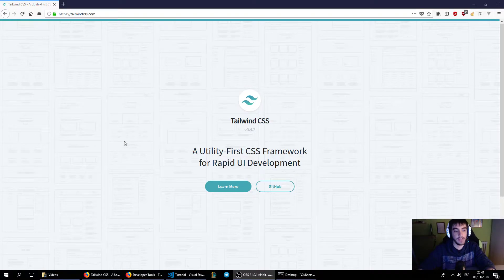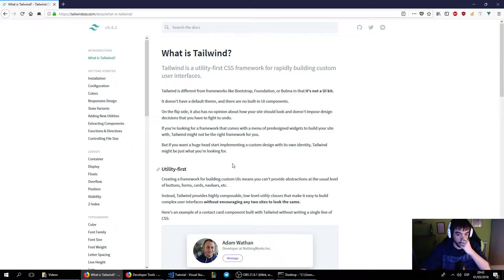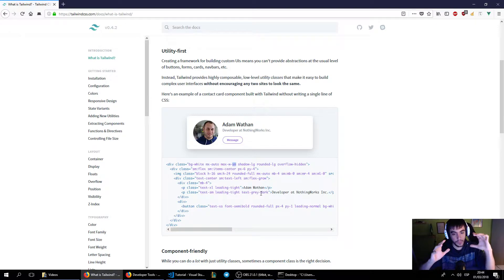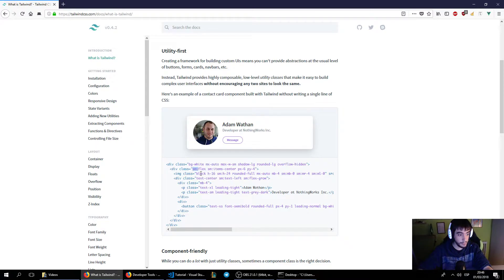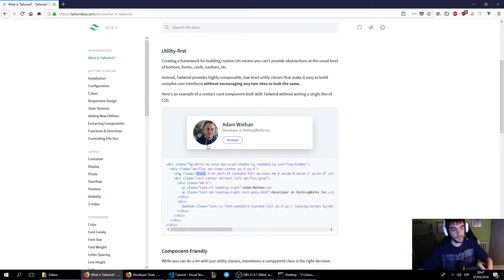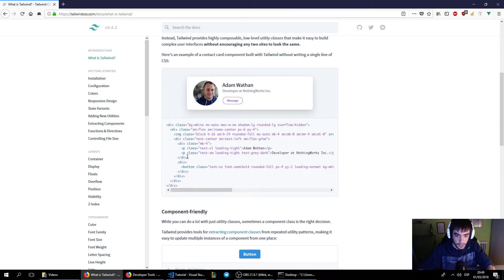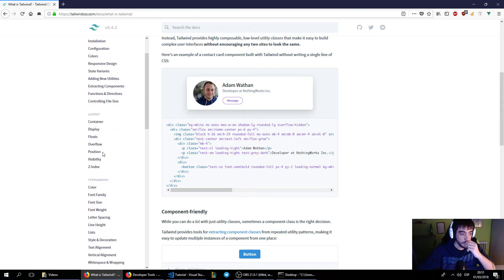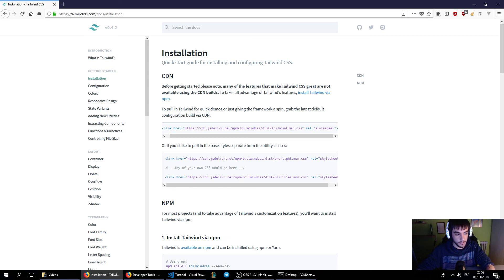What is tailwind? The utility-first CSS framework